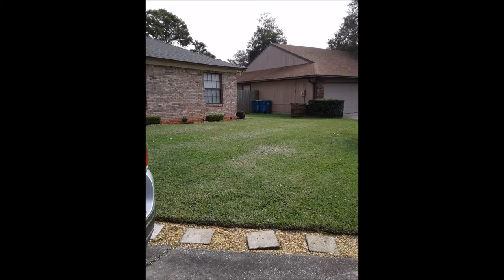After Installing Sod Tips - UA Lawncare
Welcome!

Uproot problems with your landscape for a more pleasing, unique property with superior services from us in Arlington, VA.
UA Lawn Care specializes in lawn care services and maintenance that make your property look its best year-round. We are full-service lawn Care Company that handles all of your property needs. UA Lawn Care has been keeping grass greener, flowers more vibrant, and clients happier.

No matter whether it is a small or large project, our expertise will enhance the look and value of your property. Call us in Arlington, VA today for a personal consultation.

Our office hours are: 8 A.M. - 6 P.M.
UA Lawn Care is a professional team of lawn care service experts focused exclusively on lawn care maintenance, landscaping and commercial property turf management.